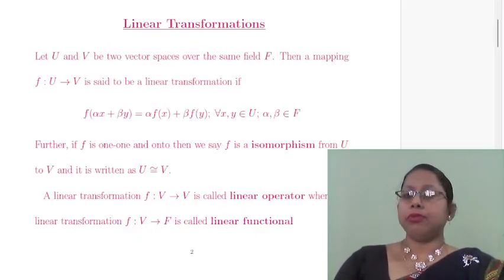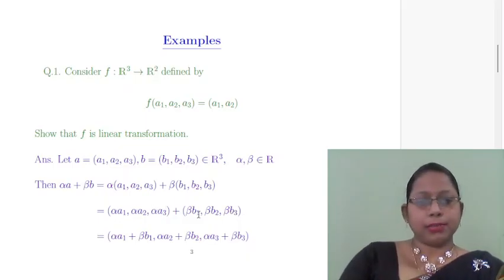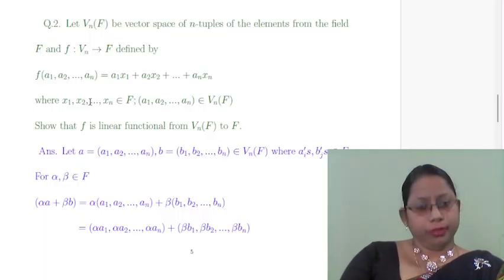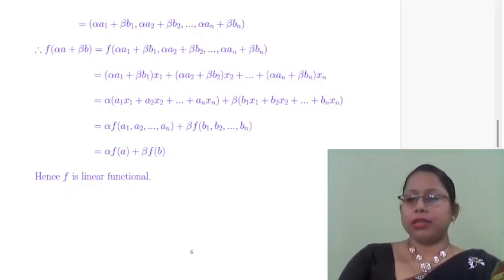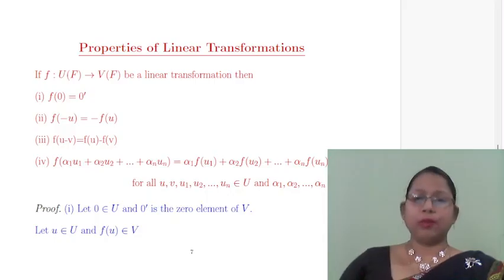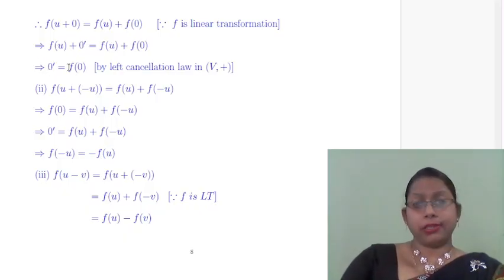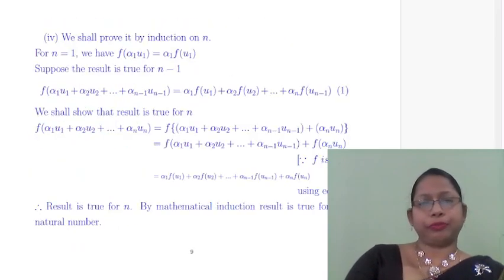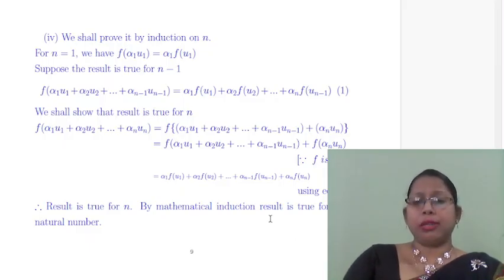Linear Algebra Lecture VII (Linear transformation)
Linear transformation: definition, examples & properties